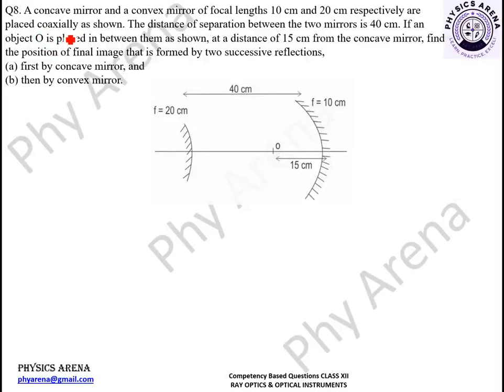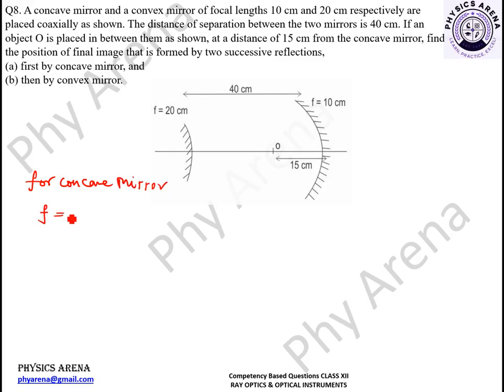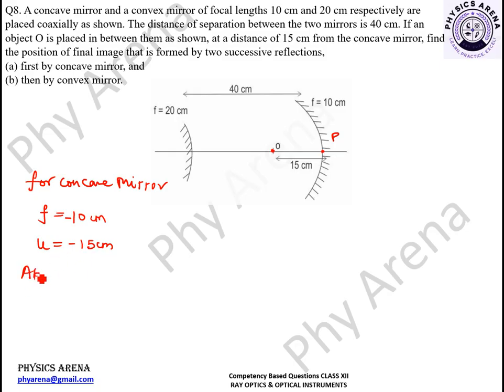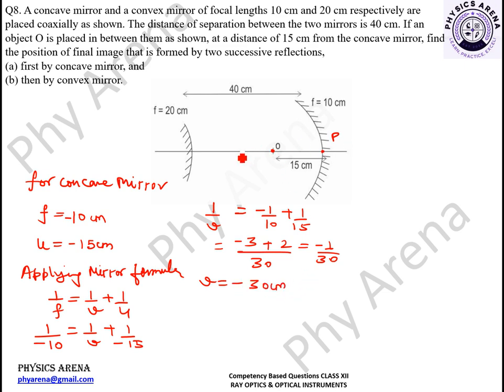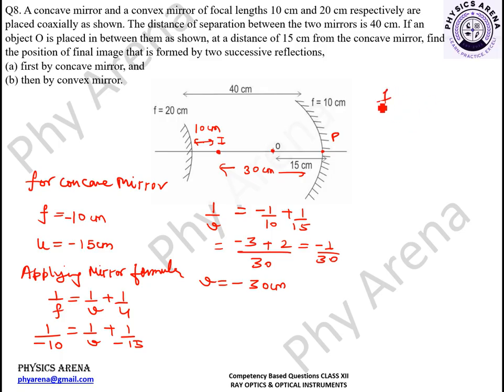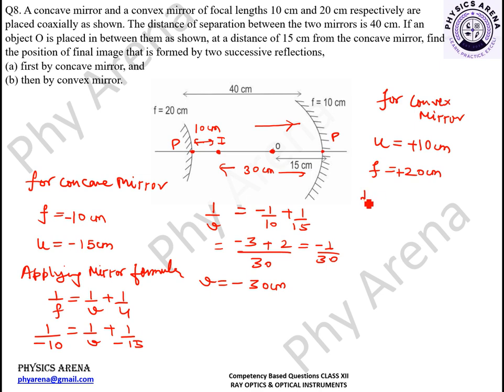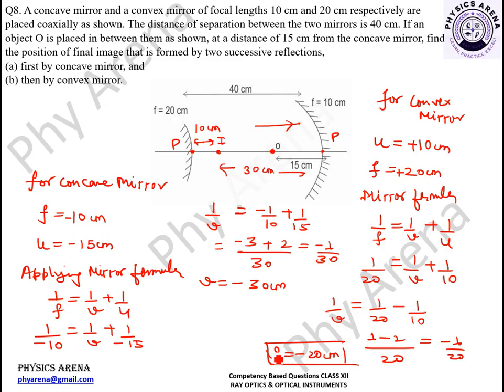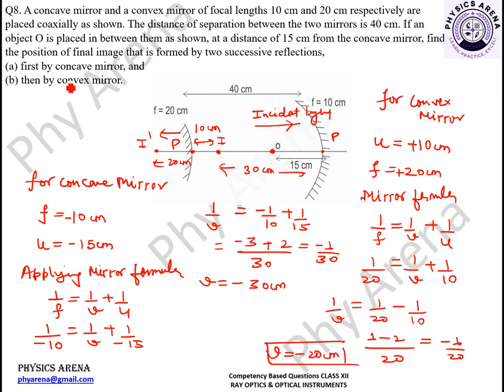COMPETENCY BASED QUES_9.8_12_PHYSICS| A concave mirror and a convex mirror focal lengths 10 cm & 20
A concave mirror and a convex mirror of focal lengths 10 cm and 20 cm respectively are placed coaxially as shown. The distance of separation between the two mirrors is 40 cm. If an object O is placed in between them as shown, at a distance of 15 cm from the concave mirror, find the position of final image that is formed by two successive reflections,
(a) first by concave mirror, and
(b) then by convex mirror.